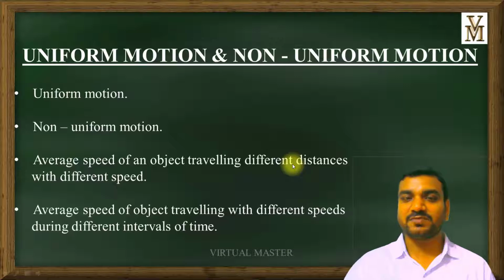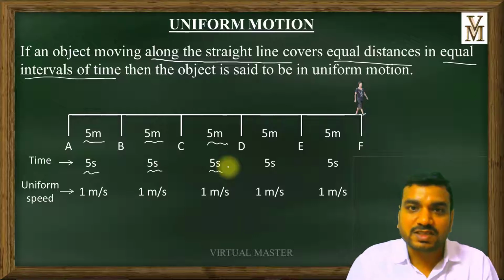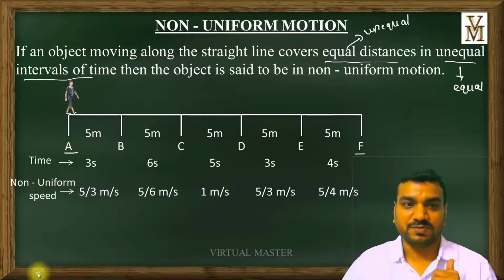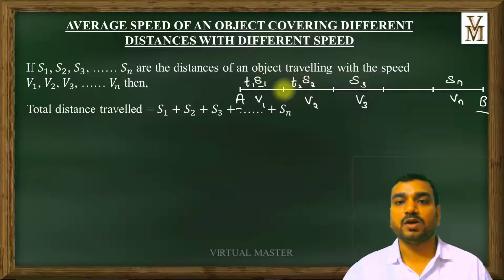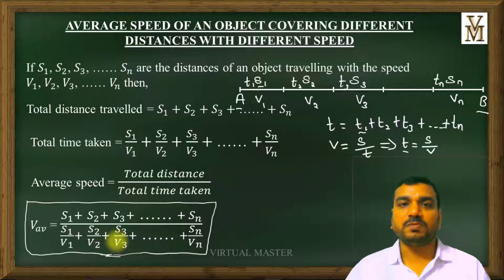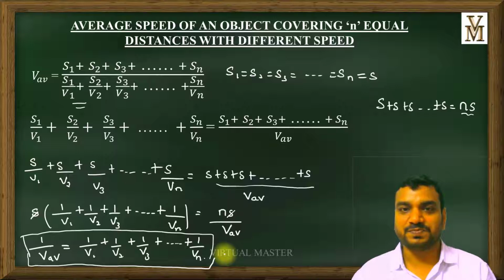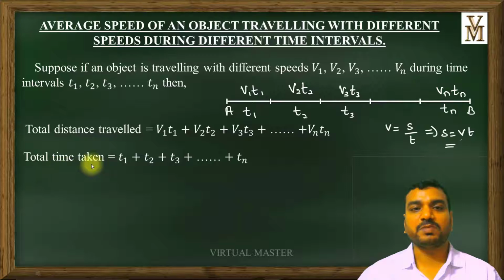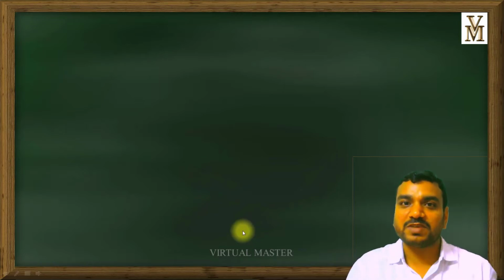6. Motion in a Straight line | Uniform & Non uniform motion| Class 11 | Physics | NEET | JEE | Board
In this video we will be discussing Uniform motion & Non - uniform motion of an object. The course is designed in such a manner that it will be useful for both board exams and competitive exams such as NEET & JEE.
1.  Uniform motion
2. Non uniform Motion
3.  Derivation of average speed of an object travelling different distances   with different speeds.
4. Derivation of average speed of an object travelling with different speeds during different intervals of time.